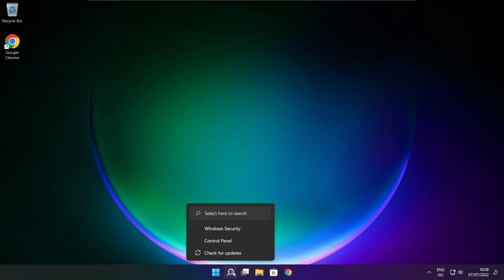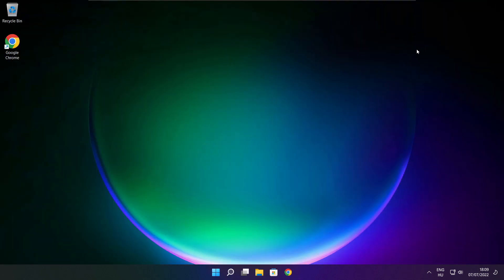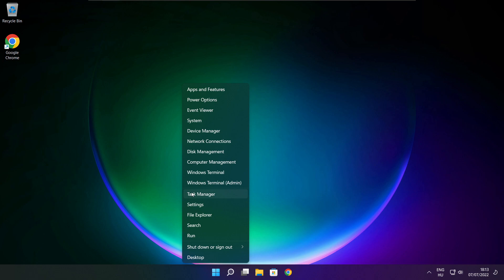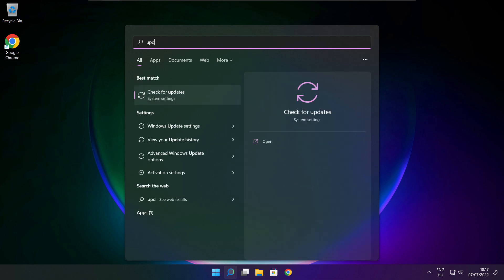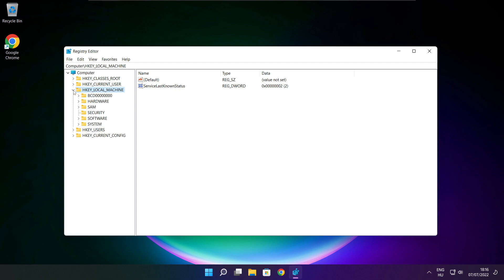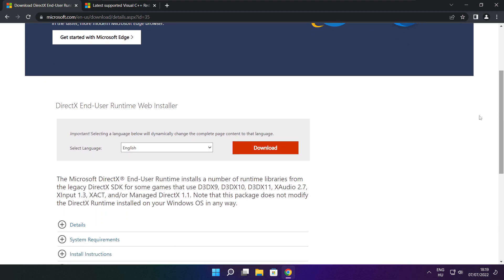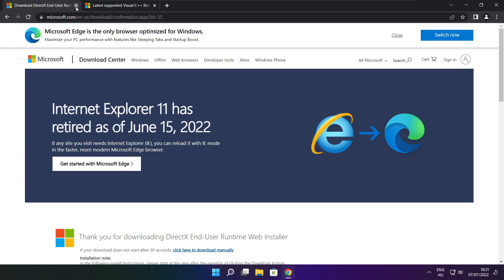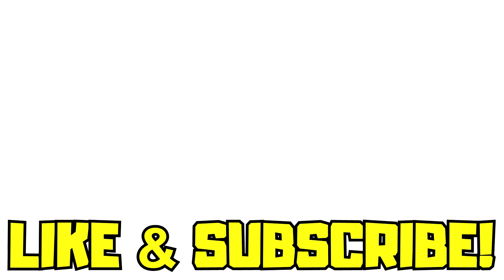How to FIX Warhammer 40000 Darktide Low FPS Drops | FPS BOOST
In this video I am going to show How to FIX Warhammer 40000 Darktide Low FPS Drops | FPS BOOST

FIX Warhammer 40000 Darktide Steam FPS Problems | LOW FPS/FPS DROP/BOOST FPS/OPTIMIZE FPS/STUTTERING ISSUE/IMPROVE FPS/LOW END PC/ULTIMATE FPS INCREASE

🖥️ PC Specs:
CPU: Intel Core i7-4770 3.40GHz
Memory: 16GB HyperX DDR3
HDD: Toshiba 1TB
SSD: Kingston 240GB
Graphics Card: ASUS GeForce RTX 3060 12GB GDDR6
Operating System: Windows 10/11